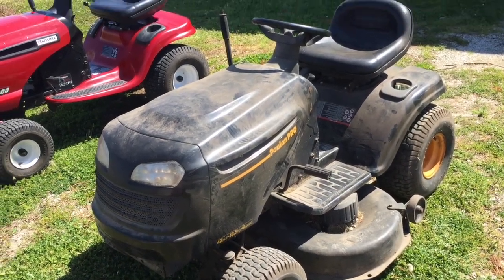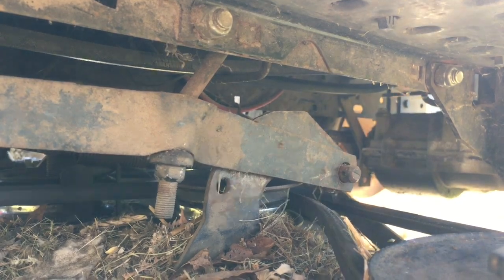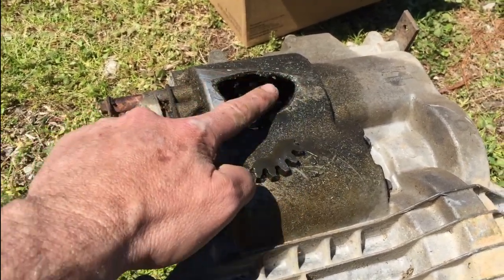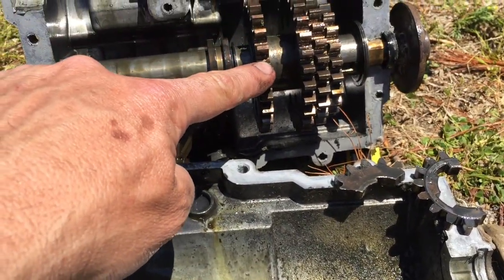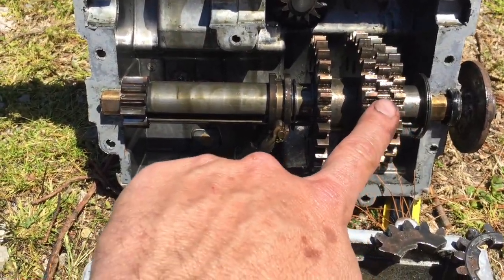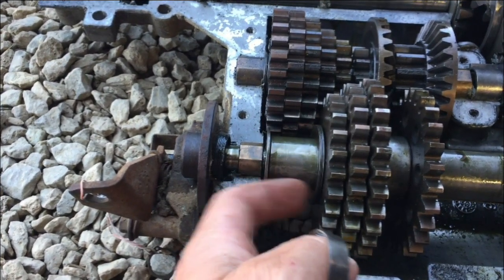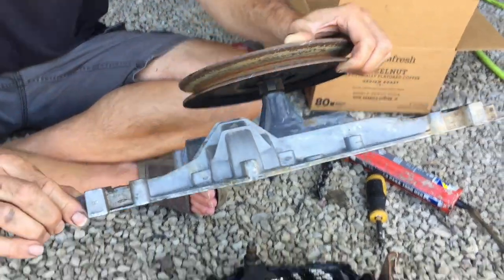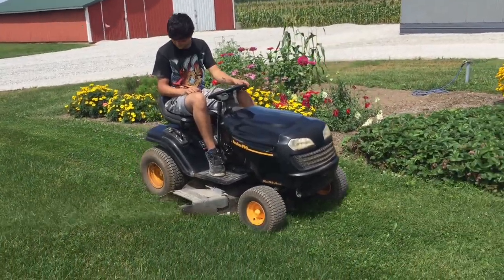Riding Lawnmower Transmission Repair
We fixed this mower transmission for free and also explain how they work.